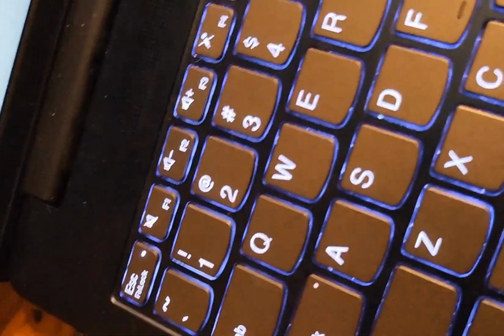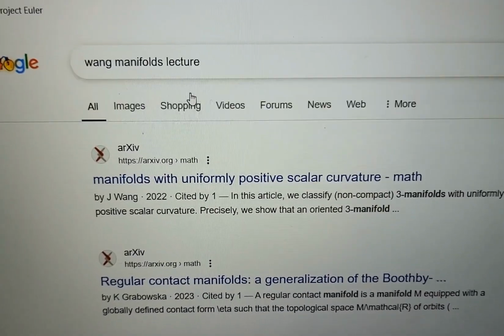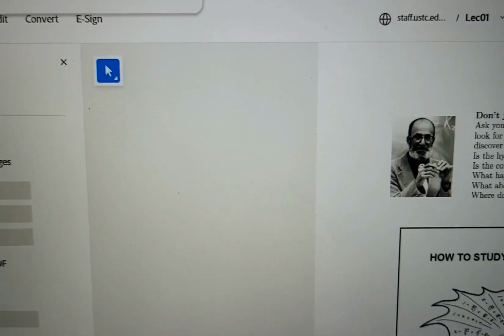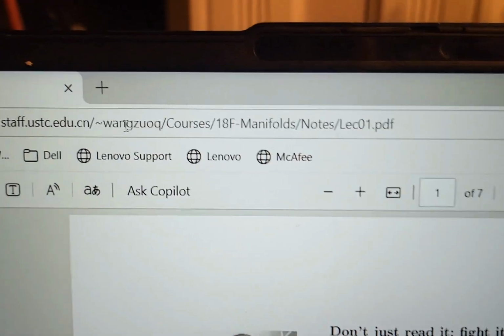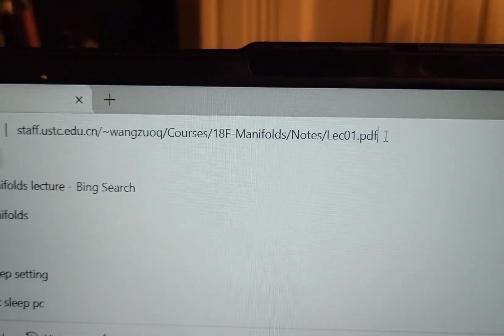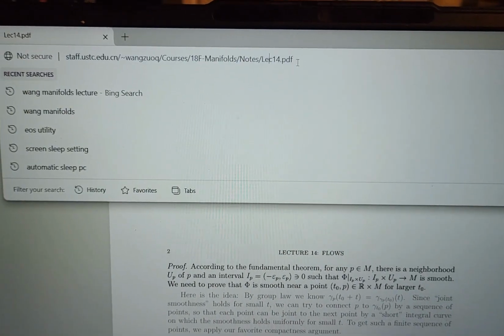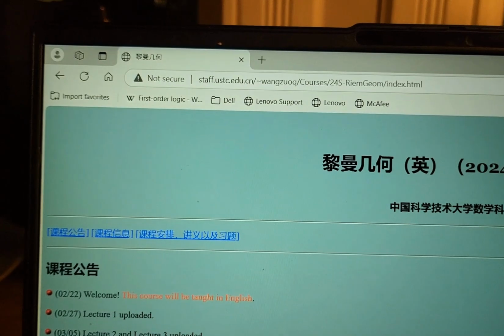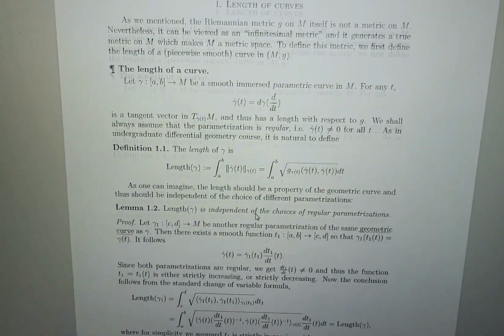manifolds textbook recommendations